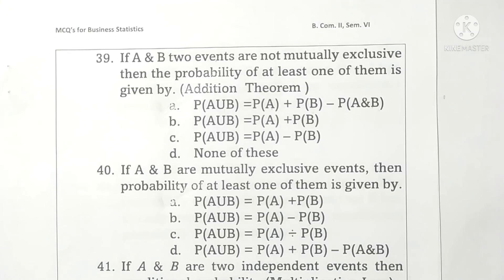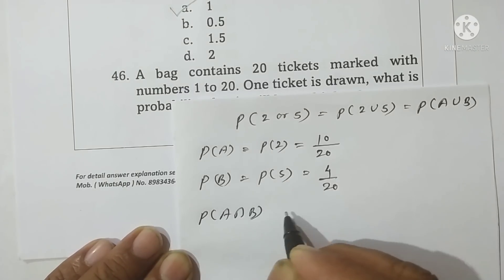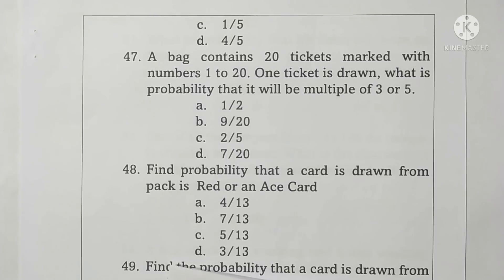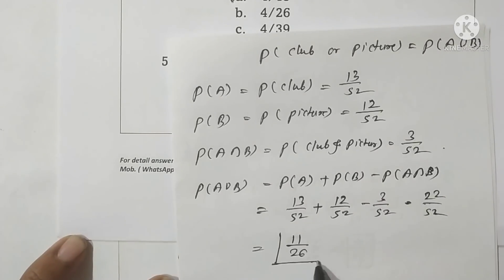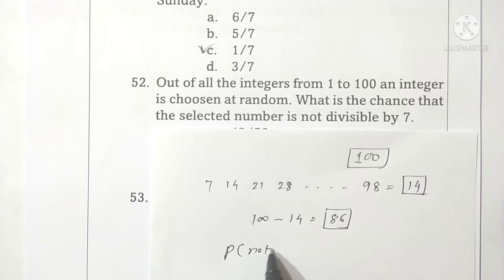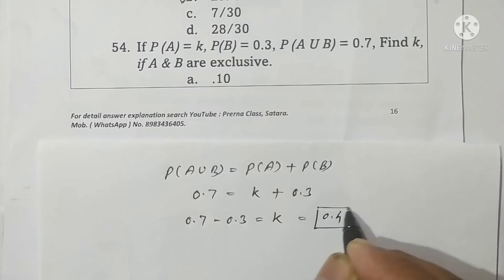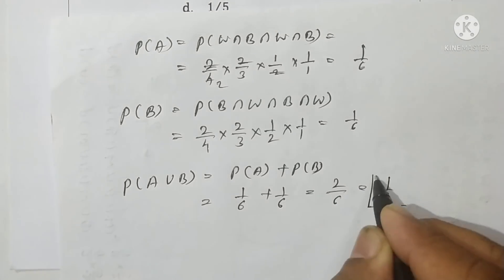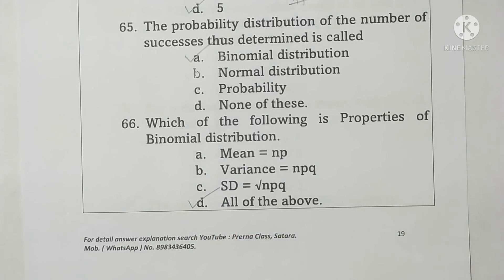S Y B. Com., Sem. IV |MCQ's| Business Statistics| Part II.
Solved Multiple Choice Questions on Business Statistics for B. Com. II, Sem. IV, (As per CBCS pattern, introduced from June 2019), Shivaji University Kolhapur. Part II.